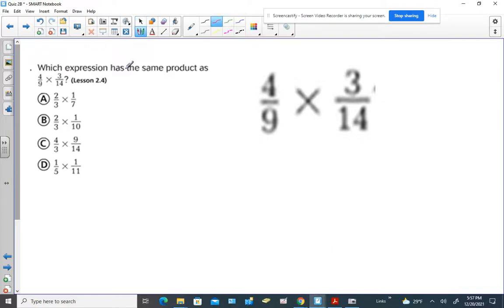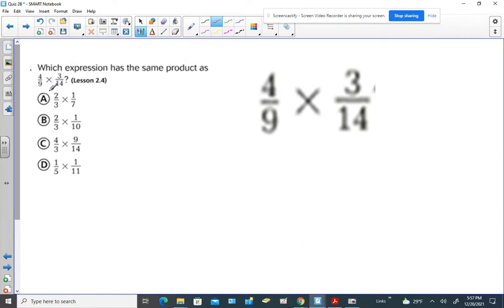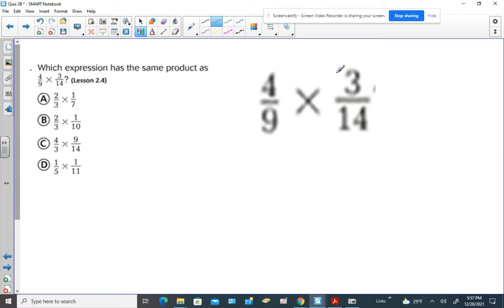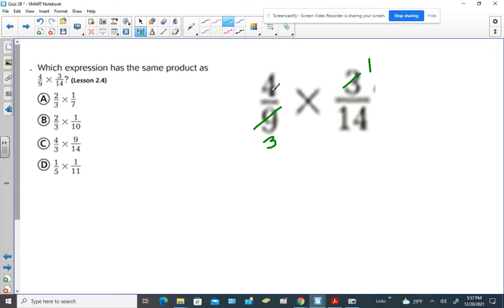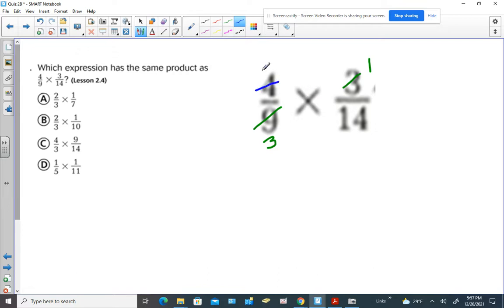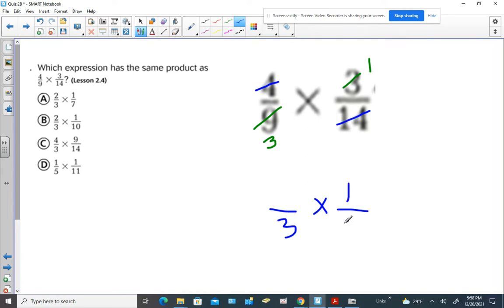Simplify before Multiplying Fractions #8 Q2B